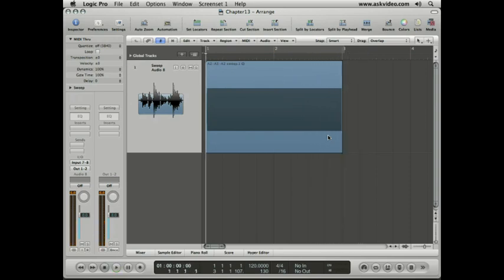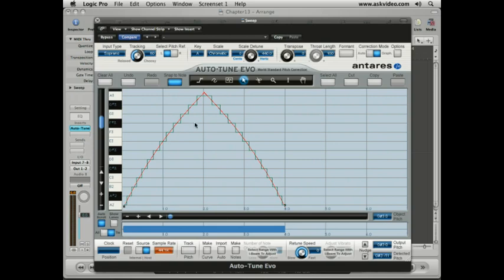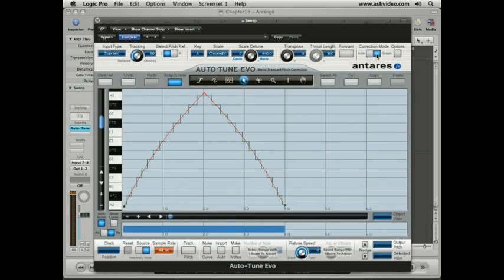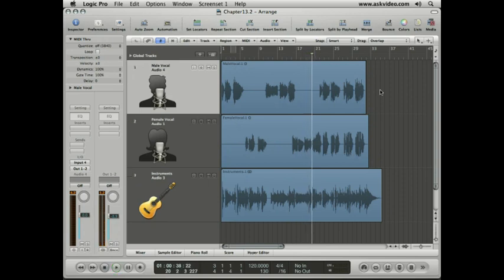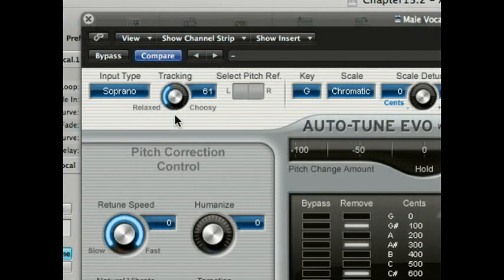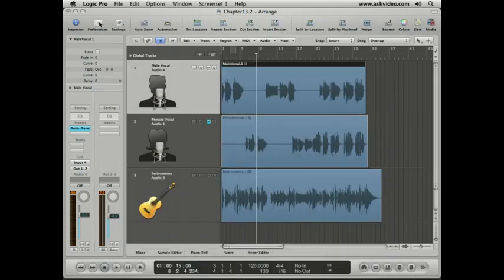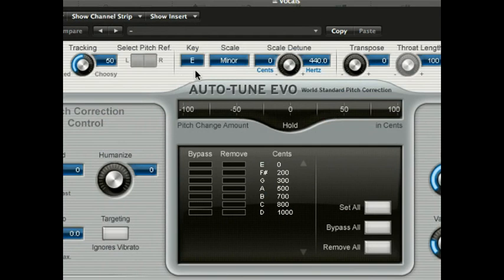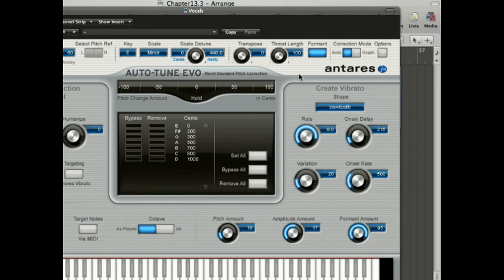Auto Tune 501: Working with Auto-Tune - 11. EVO The Auto-Tune Vocal Effect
Auto Tune 501: Working with Auto-Tune by Mike Baggley
Video 11 of 24 for Auto Tune 501: Working with Auto-Tune

Learn Auto-Tune from Mike Baggley, in this comprehensive and easy to follow course. Chris will not only help you master Auto-Tune's basic and advanced features: from the Auto-Tune Vocal Effect to the Graphical Correction mode, but will also explain the underlying concepts of pitch correction. Auto-Tune is one of the best selling pitch correction plug-ins in the world and is found in nearly every major studio, and this course is the quickest way to learn it from the ground up.